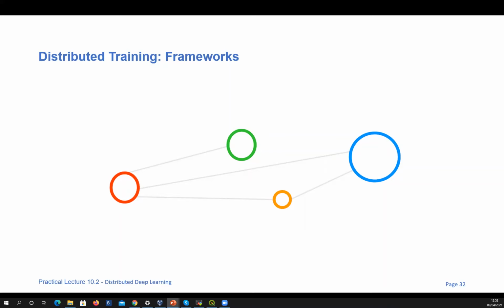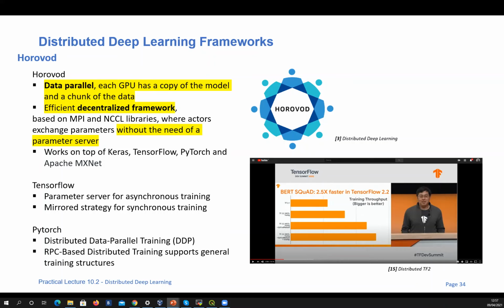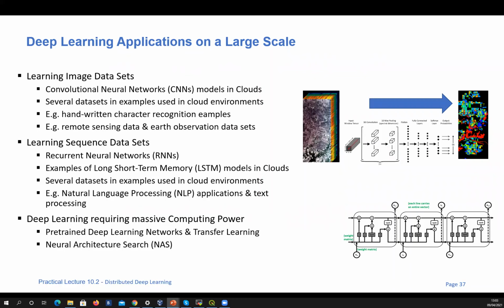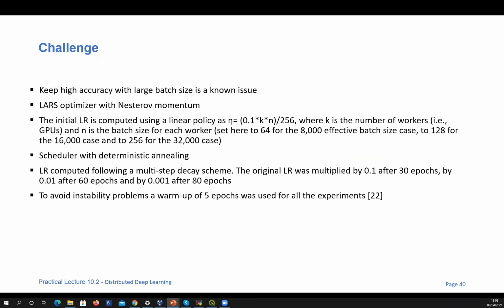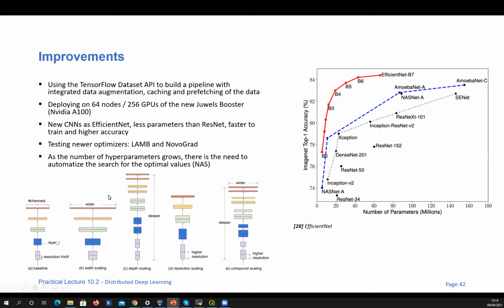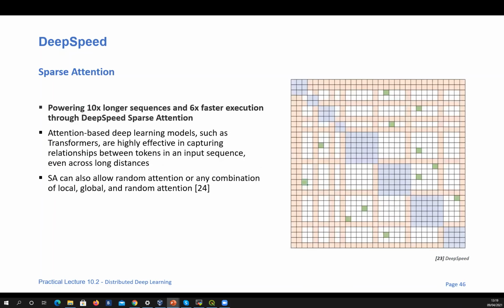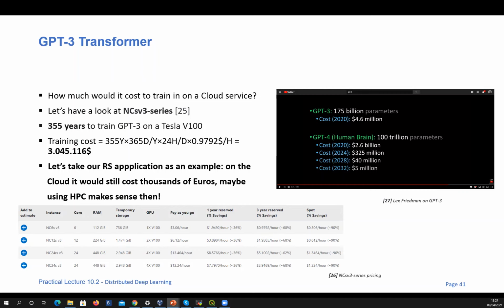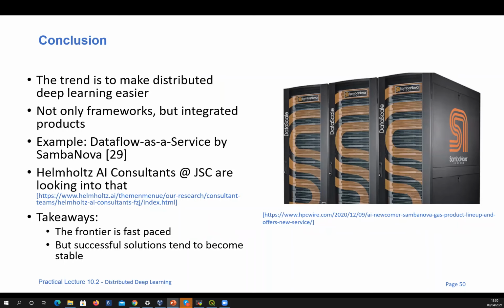2021 High Performance Computing Practical Lecture 10.2 Distributed Deep Learning Part2 👨‍💻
Practical Lecture 10.2 - Distributed Deep Learning 👨‍💻 - Part Two

16 university lectures with additional practical lectures for hands-on exercises in context

Spring 2021

Course Outline
1. High Performance Computing
2. Parallel Programming with MPI
3. Parallelization Fundamentals
4. Advanced MPI Techniques
5. Parallel Algorithms & Data Structures
6. Parallel Programming with OpenMP
7. Hybrid Programming & Patterns
8. Debugging & Profiling & Performance Analysis
9. Accelerators & Graphical Processing Units
10. Parallel & Scalable Machine & Deep Learning
11. HPC in Health & Neurosciences
12. Computational Fluid Dynamics & Finite Elements
13. Systems Biology & Bioinformatics
14. Molecular Systems & Material Sciences
15. Terrestrial Systems & Climate
16. Epilogue

Lecture Outline

Key concepts from Lecture 10.1
Other Important Concepts
Distributed Training: Theory

Part Two: Frameworks
Horovod
DeepSpeed
Others
A Remote Sensing Application